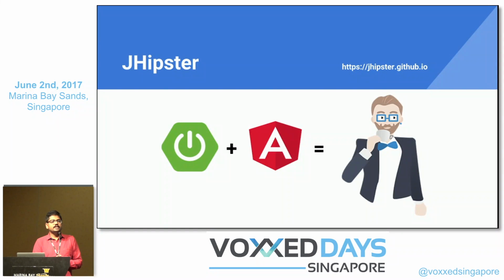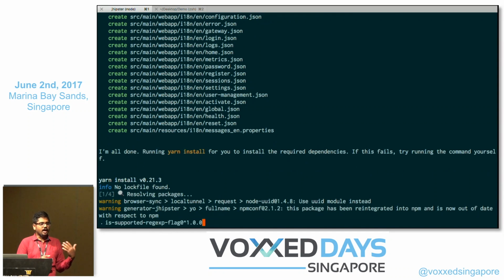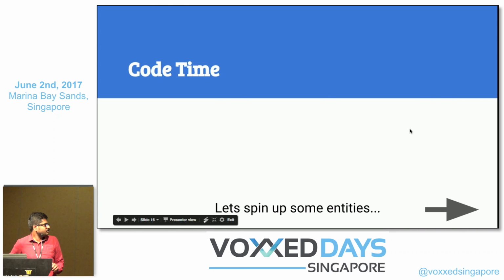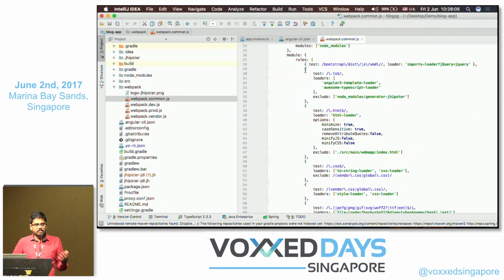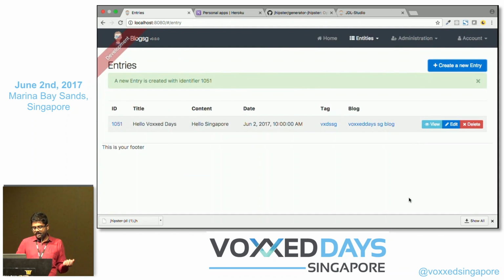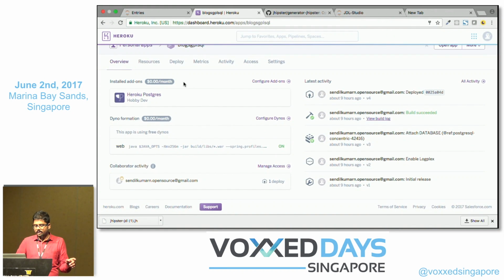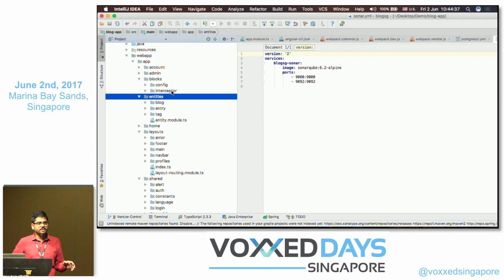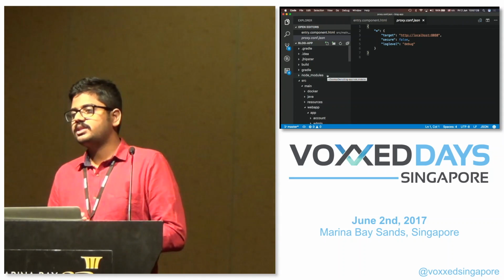ng2, yarn & webpack2 in JHipster 4 by Sendil Kumar N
So what is JHipster ?
JHipster is a full stack application generator that boots up Spring Boot + Angular (both 1 and 4). It also includes micro services / CI-CD and tons of other features to help developers.
Come and join me on the session, where we will create a blog application with Spring Boot and Angular 4 and host it live in a Cloud. We will also discuss on the steps that we took to convert from Angular 1 to Angular 4, migration from gulp to Webpack.

Sendil Kumar N (JHipster dev team member)
JHipster core dev team member. Developer / Tech consultant by day, Passionate about emerging technologies, Open Source contributor and JavaScript Evangelist.